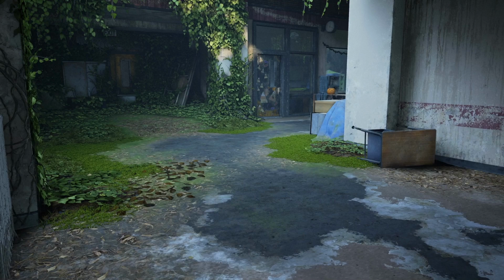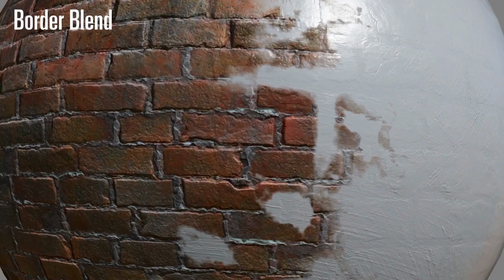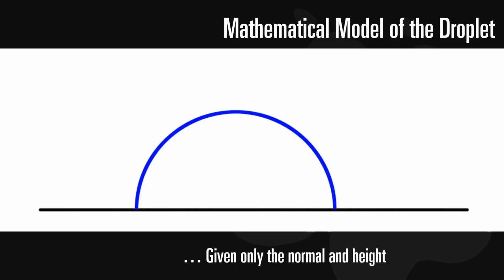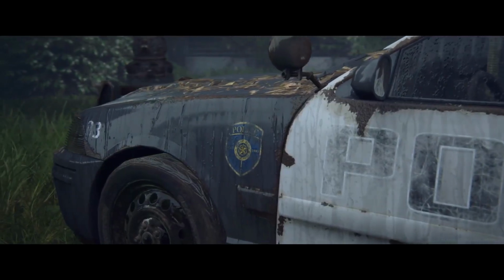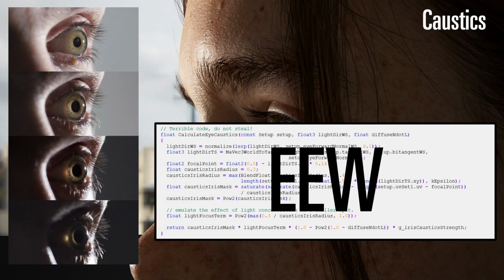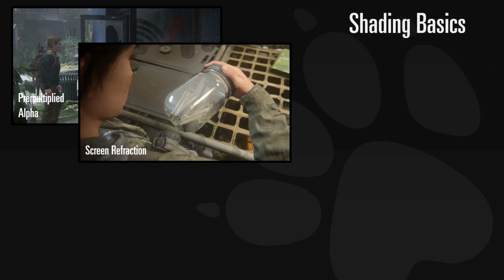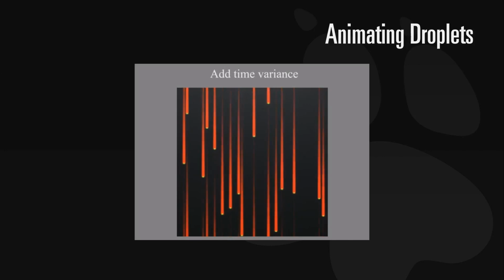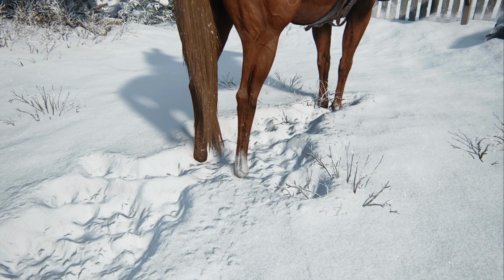The Technical Art of The Last of Us Part II by Waylon Brinck and Steven Tang || SIGGRAPH 2020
Coming off of Uncharted 4, we felt we had achieved a huge milestone in rendering, but pre-production and concept work on The Last of Us Part II showed we’d have different problems to solve. Most of the game would be ambiently lit which is a hard look to achieve. The game would be full of glass, rain, and lots of other tricky surfaces with a greater variety of environments than we’ve ever attempted. Early rendering tests of our characters showed just how far we had to go. To achieve all of this, we had to not only upgrade our tech, but also how our tech art team worked. In this talk, we focus on rendering techniques we developed for The Last of Us Part II in order of implementation so you can see how they built on one another.

Check out more SIGGRAPH 2020 Presentations on the Naughty Dog Research Blog